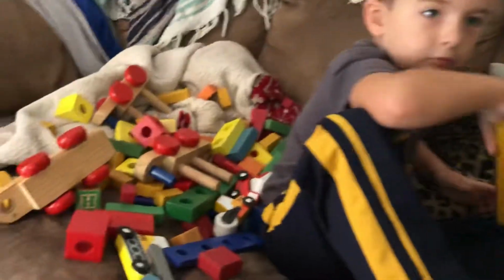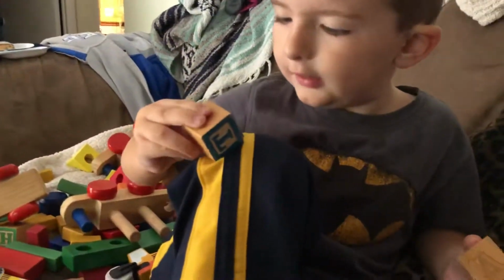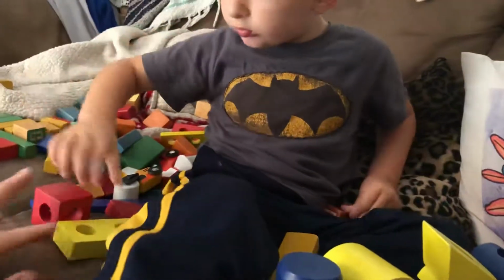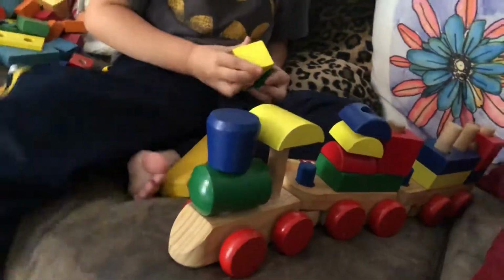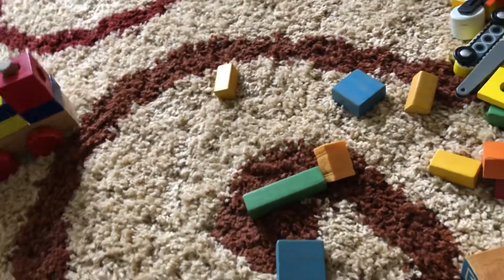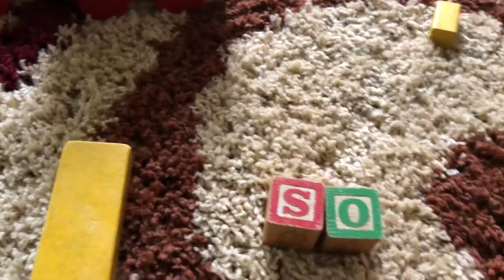Wooden Toy Train Set - Building With Blocks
Playing with my wooden toy train set and building with blocks.